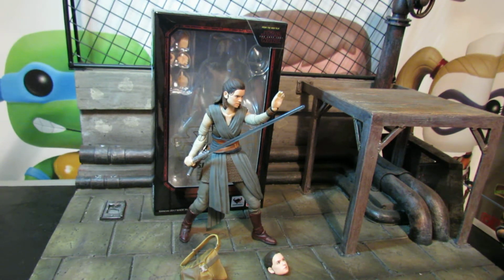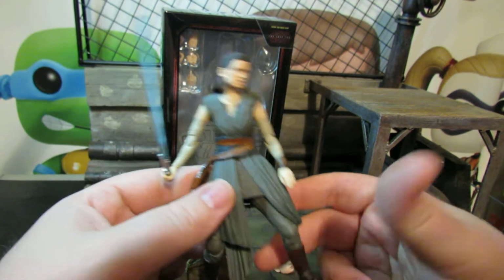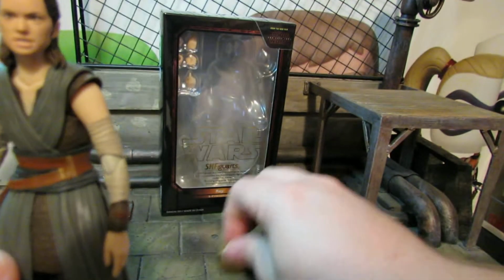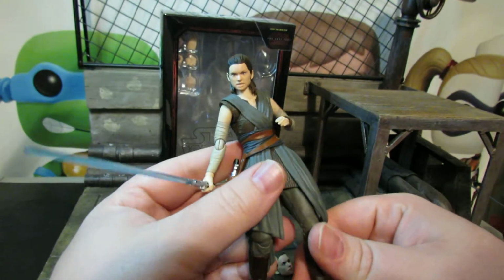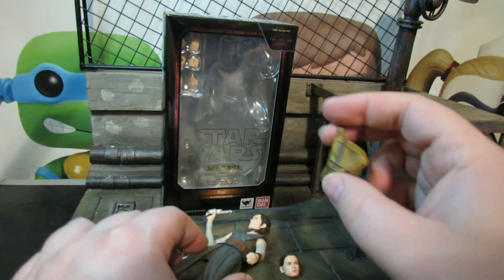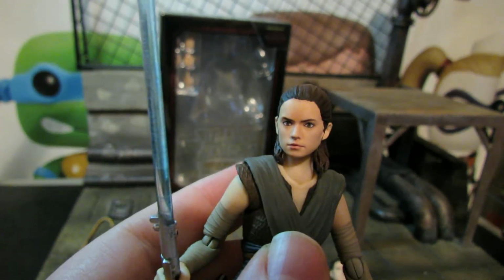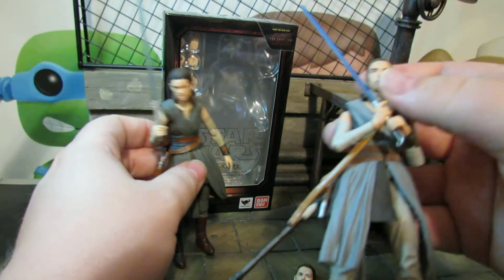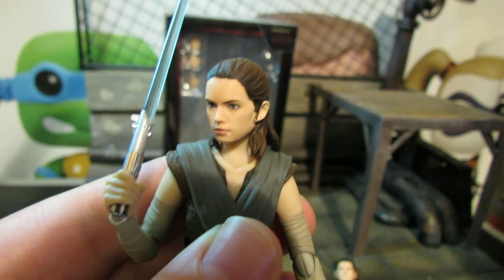SH Figuarts Rey Star Wars The Last Jedi Figure Review!